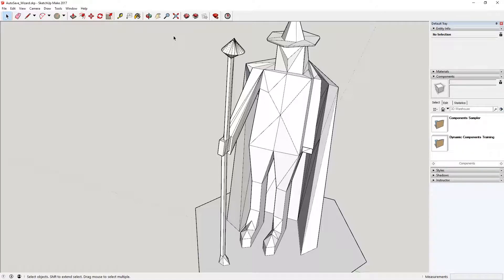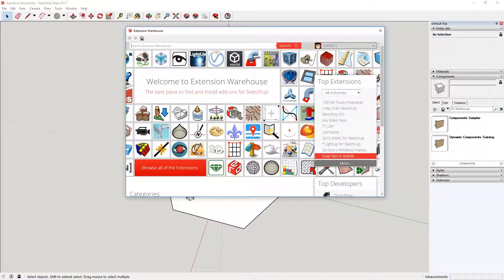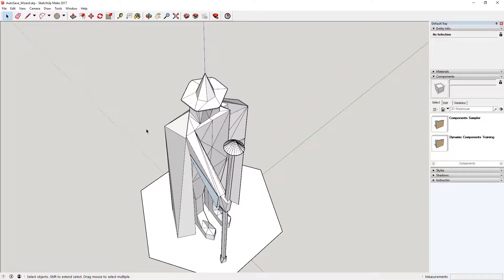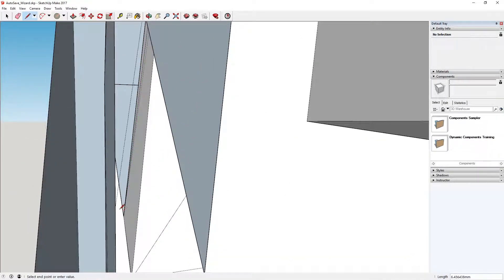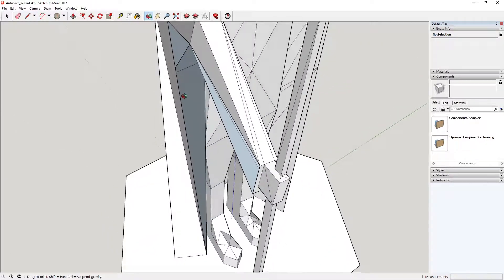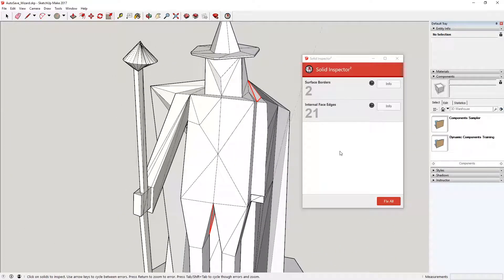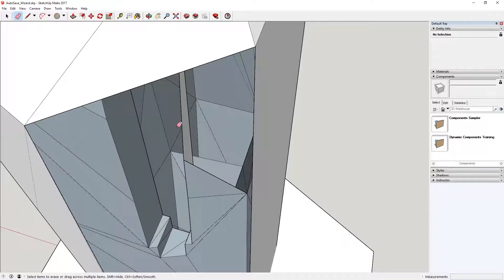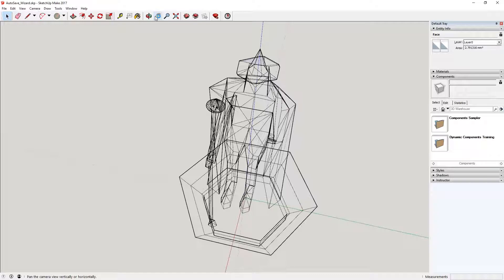How To Prepare Sketchup Models For 3D Printing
In this video, I go through a more live view of how I prepare 3d models for print via Sketchup and though to Print. We talk about extensions and also modeling correctly.

Jamie Robinson
JOIN FOR MORE GREAT CONTENT!